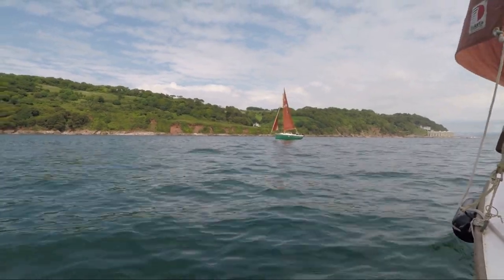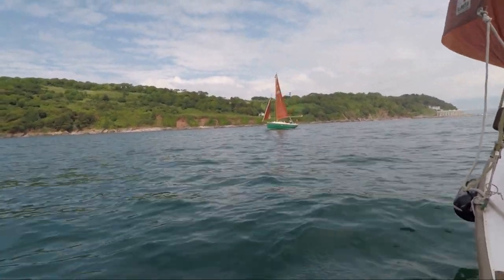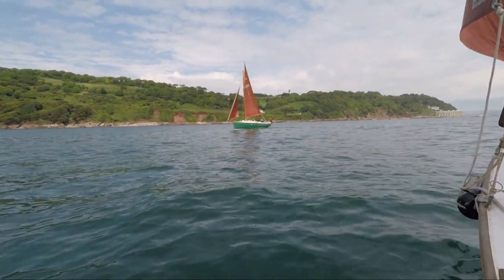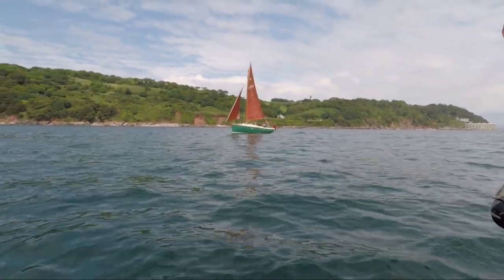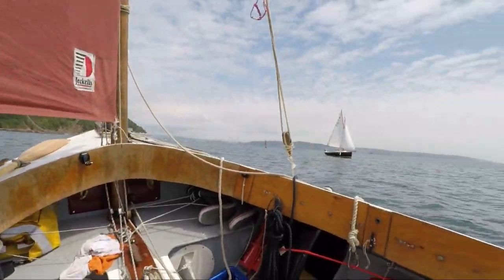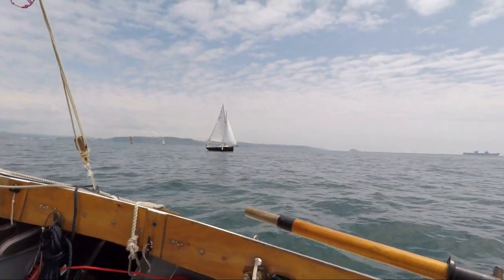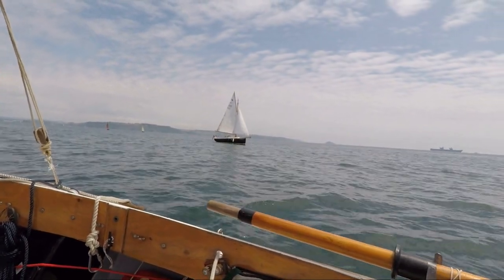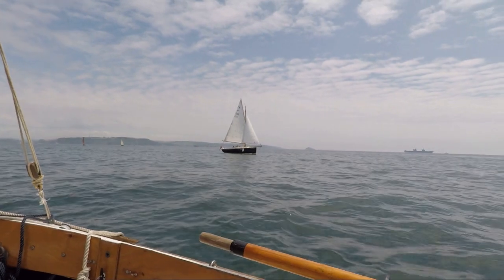Gate crashing the Cornish Shrimper Plymouth 2019 rally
In this video we accidently gate crash a Cornish Shrimper rally.
Other videos on my channel cover my developing skills in dinghy cruising and maintaining a small open boat along the coastal waters and rivers of SW England. I post at least one video or blog post a fortnight.
We look forward to hearing and sharing your comments, thoughts and tips.